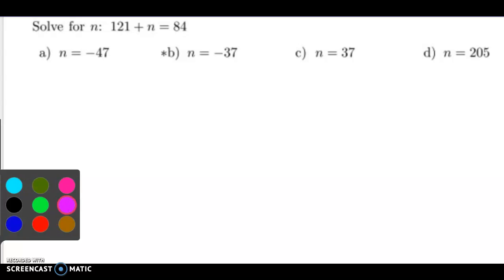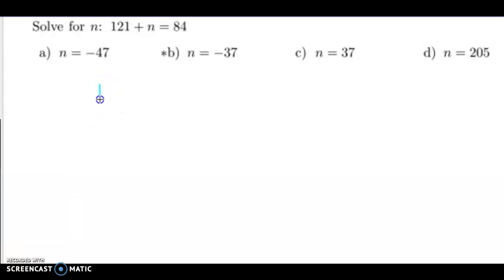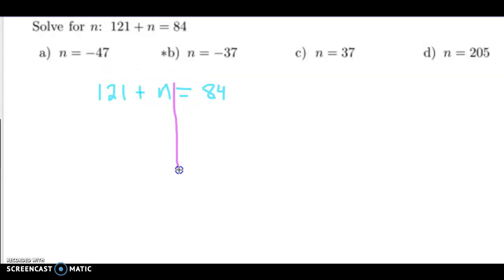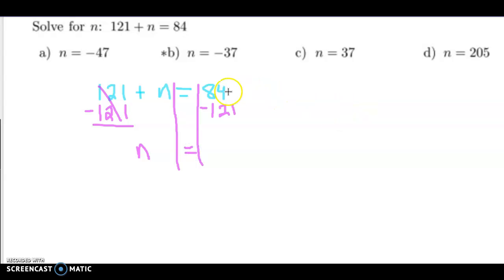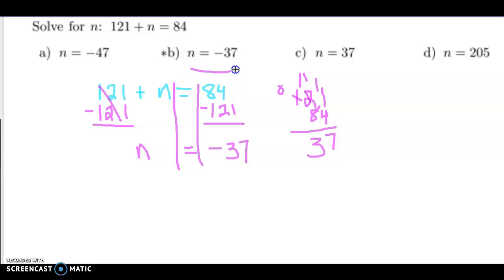CR #11 Helper Video #2 Skills